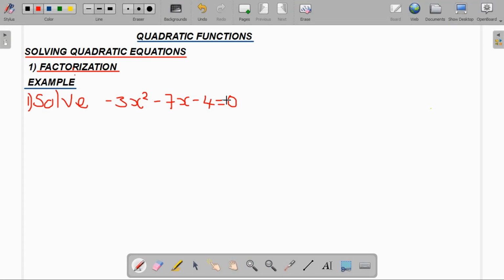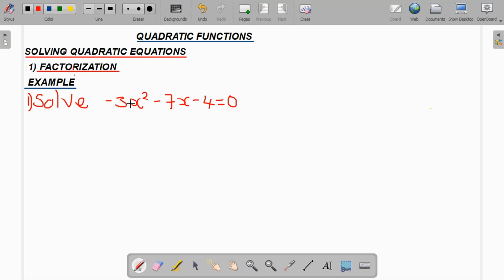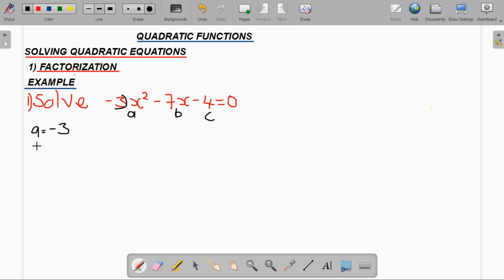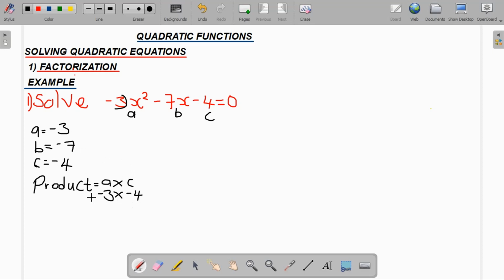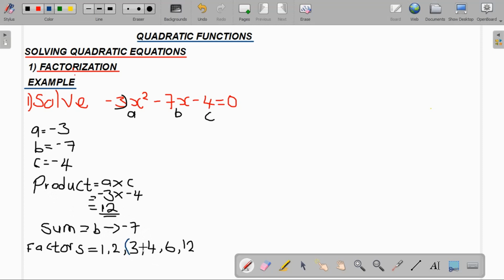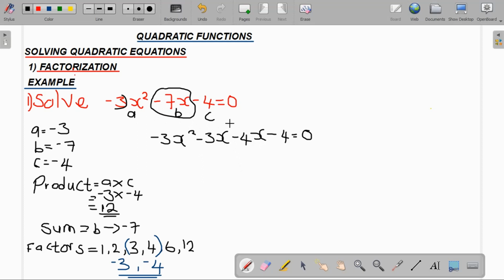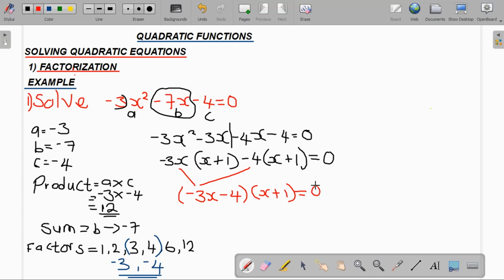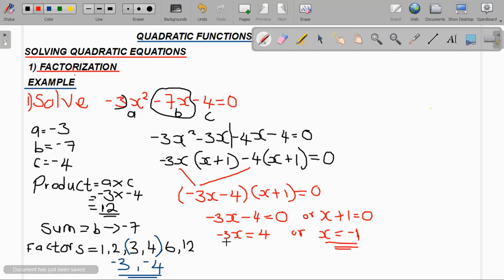How To FACTORISE QUADRATIC EQUATIONS. KenMath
This online math video tutorial shows you How To FACTORISE QUADRATIC EQUATIONS, fast and easy. Whether you're high school, college or an adult who wants to learn math, this video is for you. KenMath